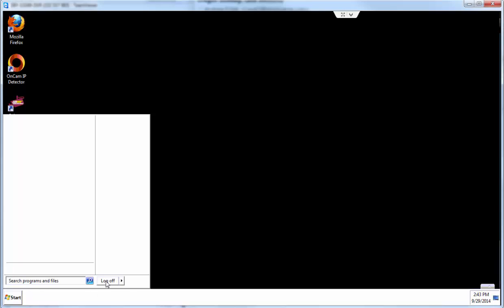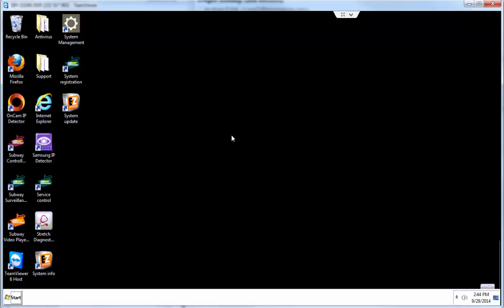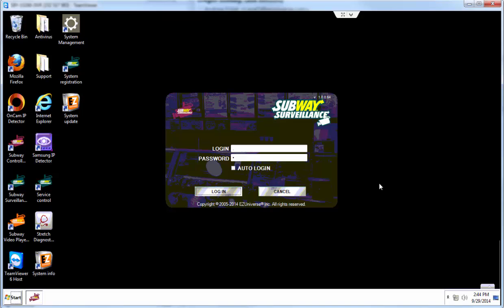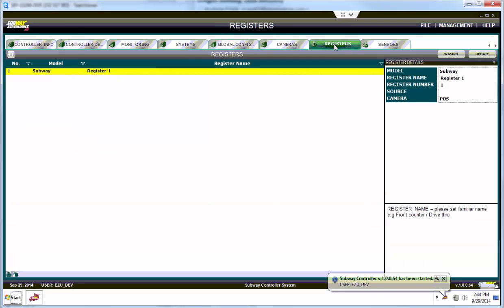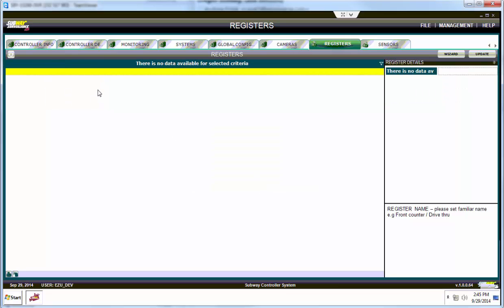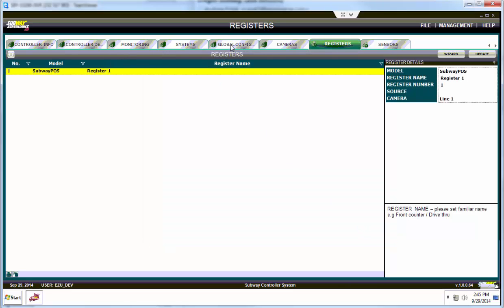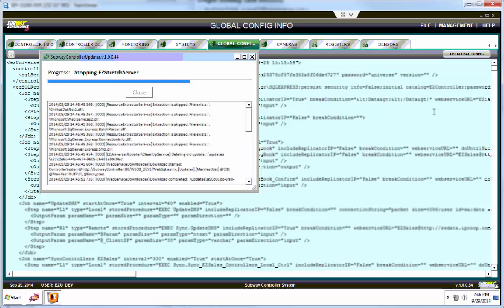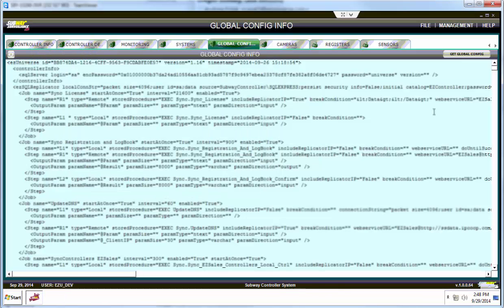How to change Subshop 2000 to SubwayPOS on your Surveillance DVR voice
This Video shows franchisees how to change the data from Subshop 2000 to SubwayPOS on your Subway Surveillance DVR.